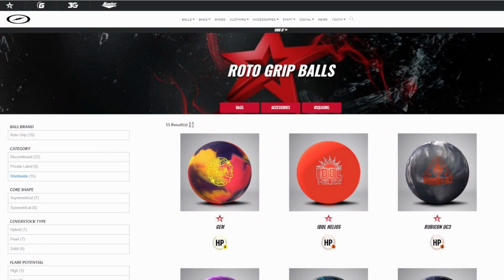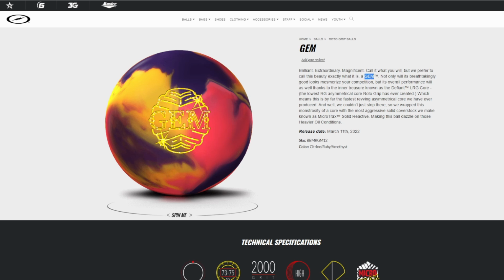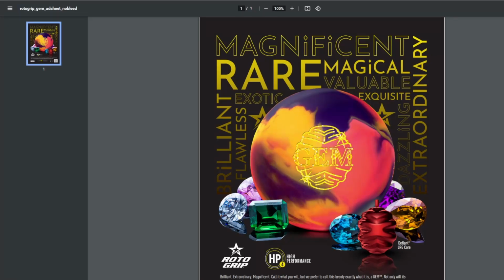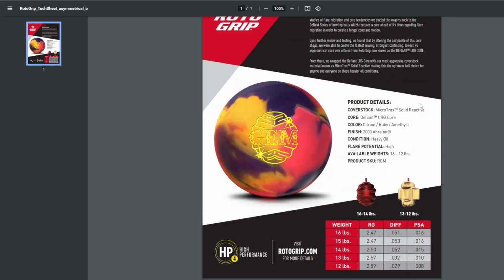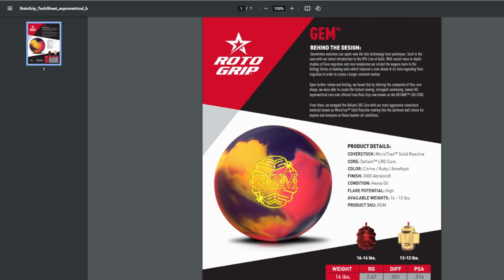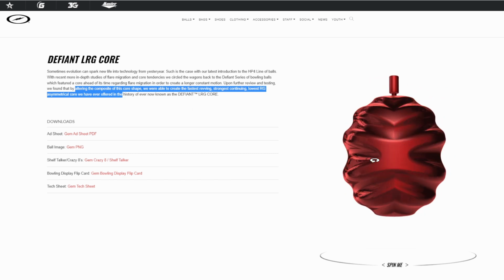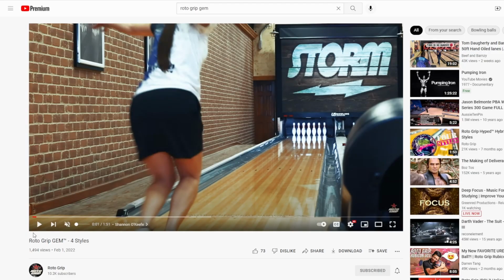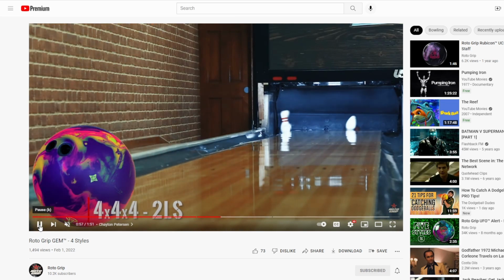ROTO GRIP | GEM | HP4 | ASYM PARTICLE SOLID | NEW HEAVY OIL BOSS???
Chris Beans breaks down the GEM, the newest bowling ball from ROTO GRIP BOWLING.  Full specs and commentary!  URD MARCH 11 2022!